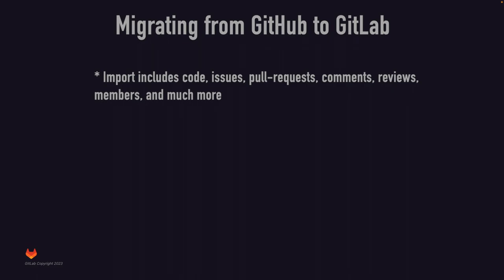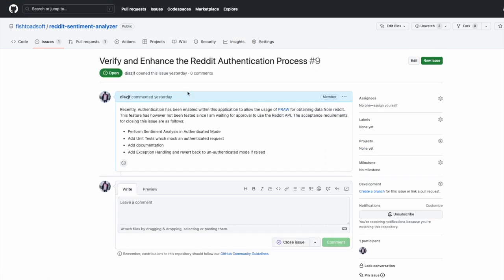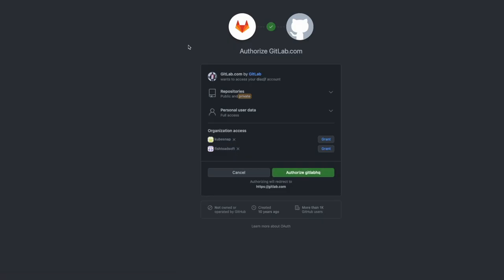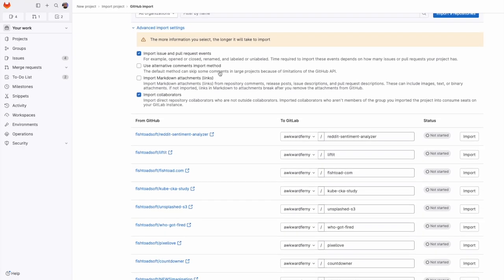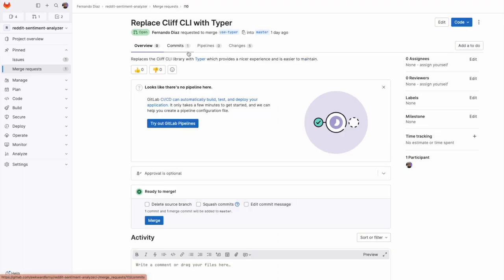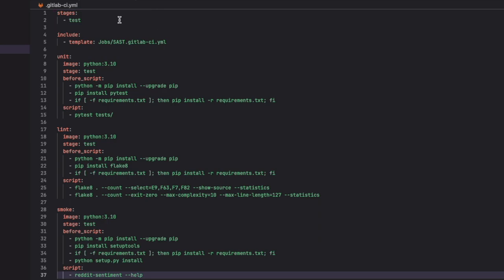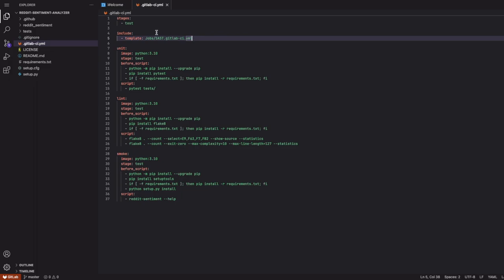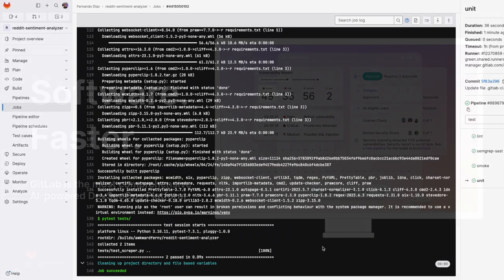How to migrate from GitHub to GitLab including Actions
GitLab = Software. Faster.
GitLab is the most comprehensive AI-powered DevSecOps Platform.

This video goes over how easy it is to migrate your project over from GitHub to GitLab. The following topics are covered:

00:12 - Supported Migration Functionality
00:50 - Migration Prerequisites
01:29 - GitHub Project Overview
02:21 - Performing the Migration
05:00 - Reviewing the Imported Project
06:19 - Migrating GitHub Actions to GitLab CICD
09:43 - Conclusion

Follow @GitLab on twitter
Follow @awkwardferny on twitter